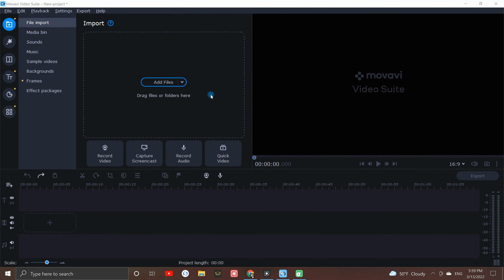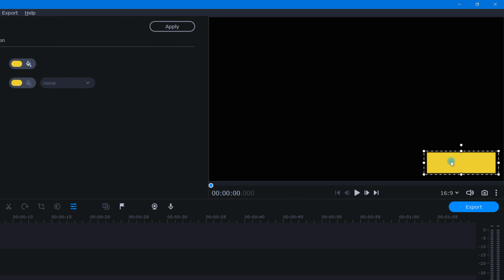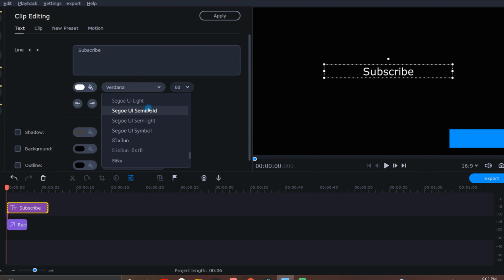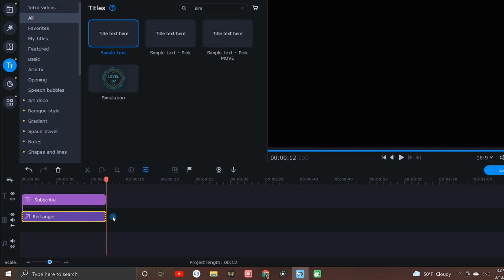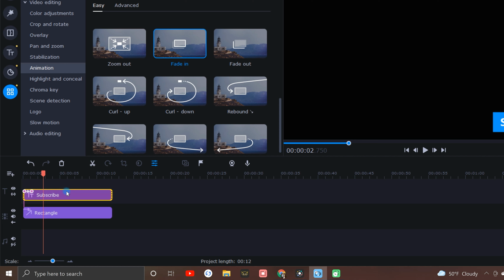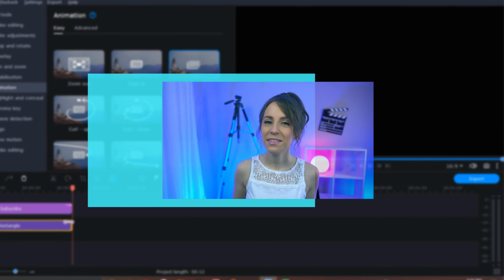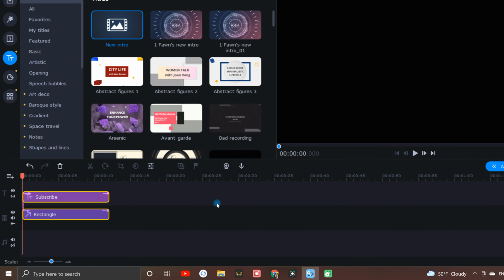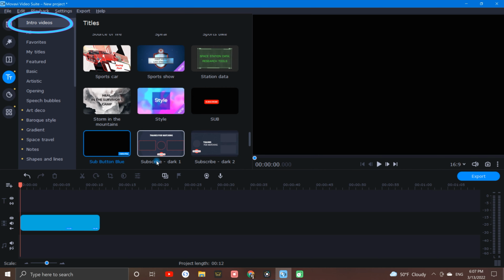The Most Important Movavi Tool You’re Not Using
If you want to create and save a subscribe button, like button, YouTube play button, or any other custom animated title using Movavi Video Editor, then this video is for you.
This video demonstrates how to use a few simple techniques to create a really awesome animated title!

CREDITS:
Sounds Effects: